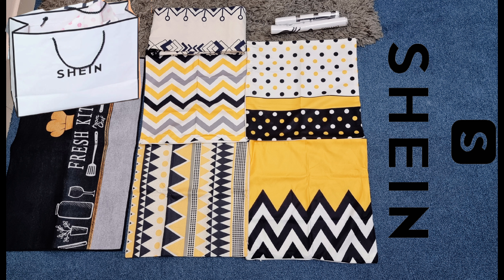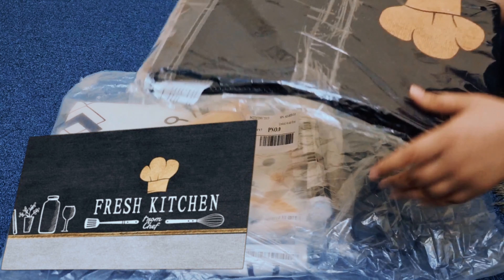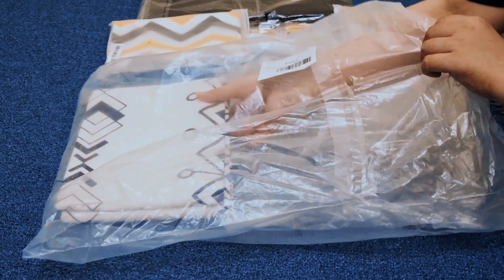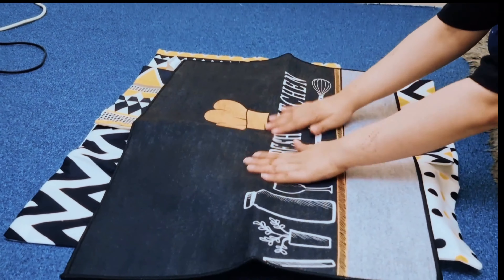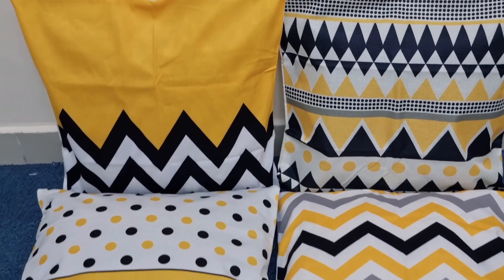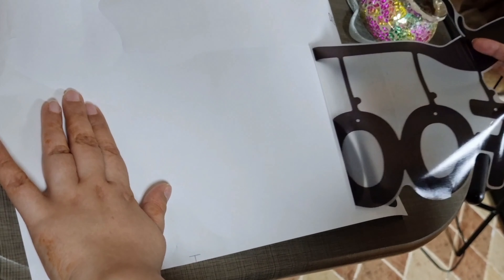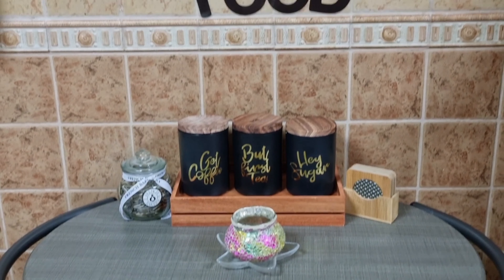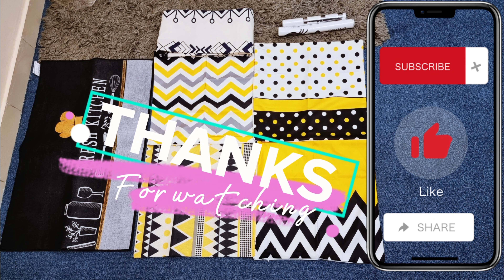SHEIN HAUL 2022| I tried SHEIN home décor..(Vlog#1)..Honest Review| Sam's lifestyle vlogs